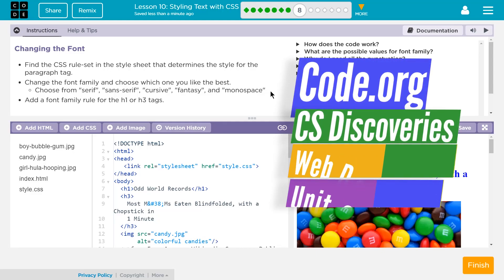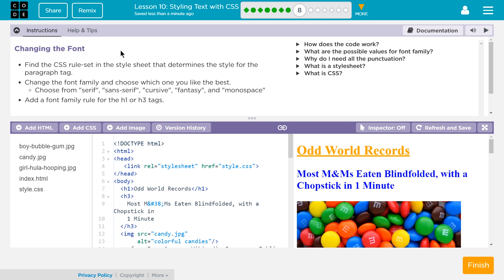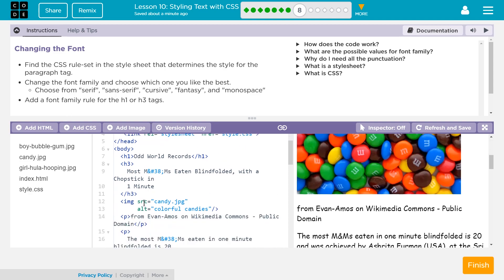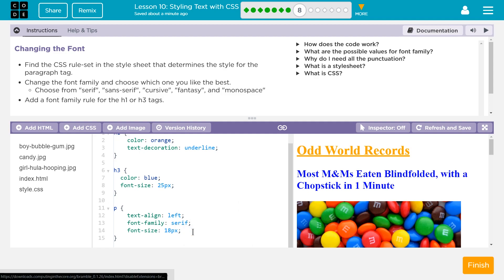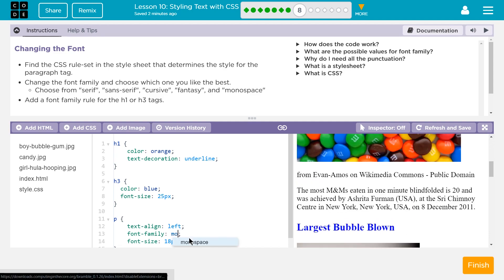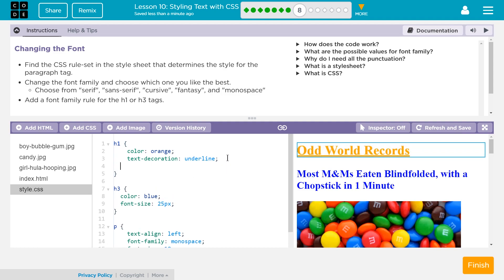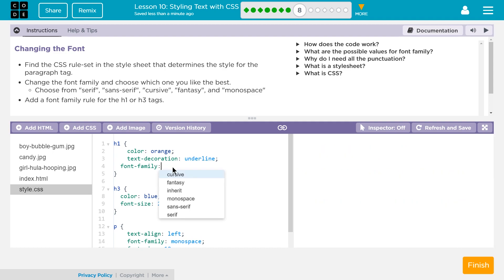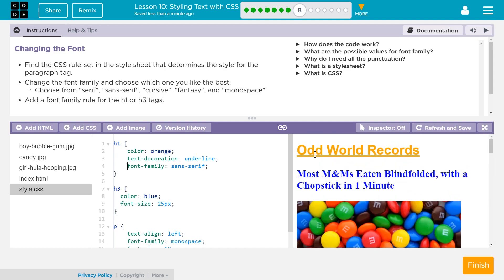Styling Text with CSS - Lesson 10.8 Tutorial with Answers - Code.org Web Development